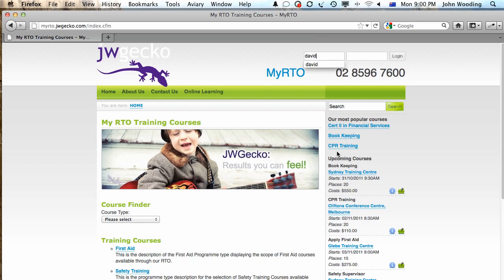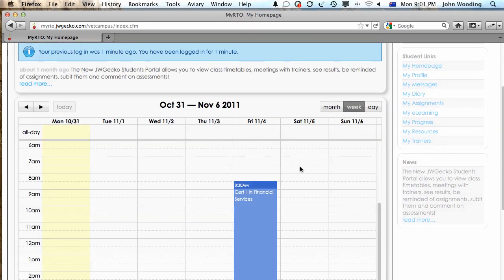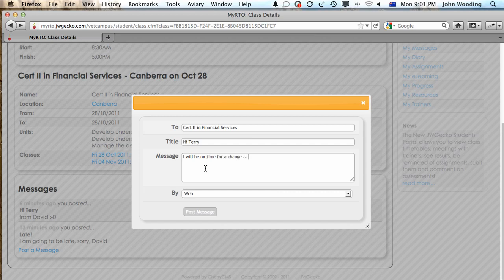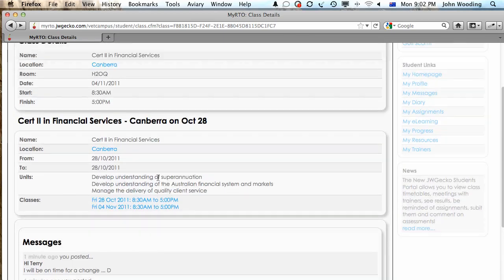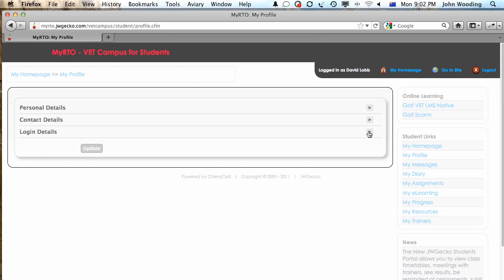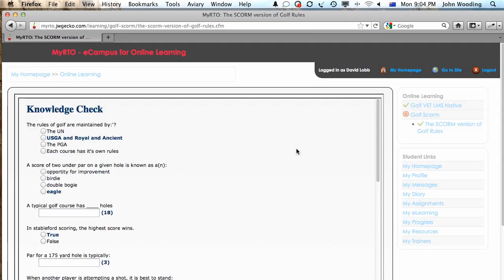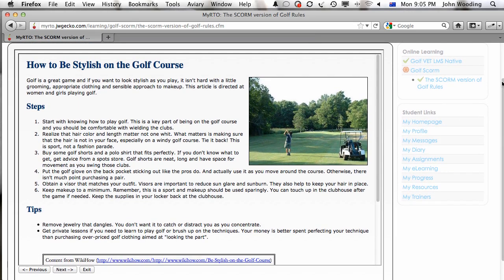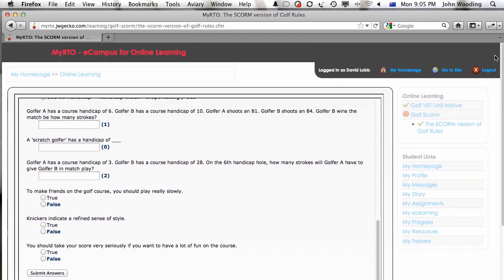VetGecko - VET Campus & LMS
A quick look at the student's view : John Wooding